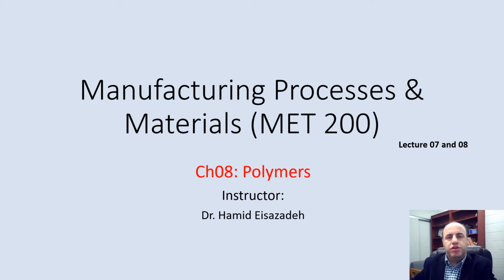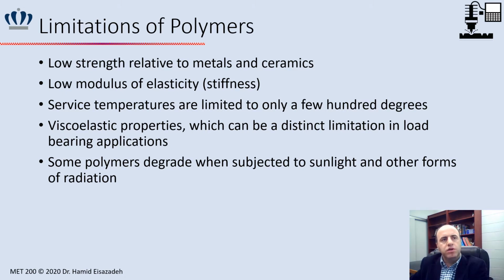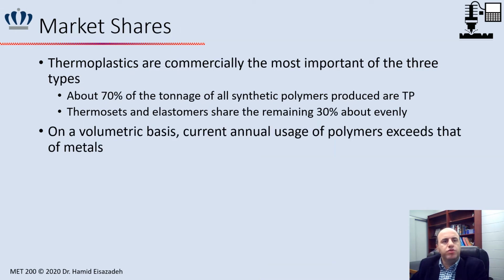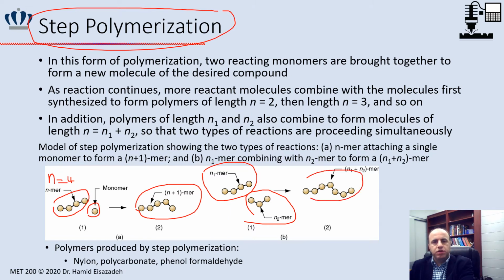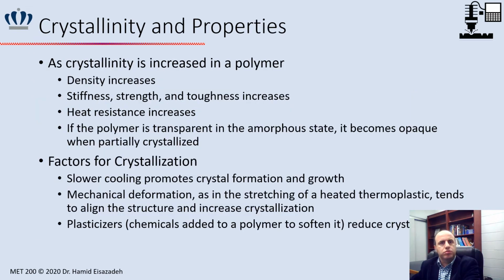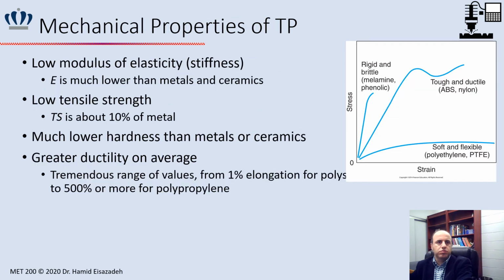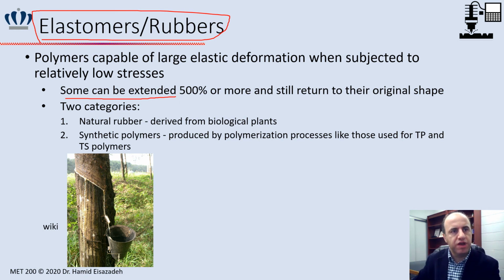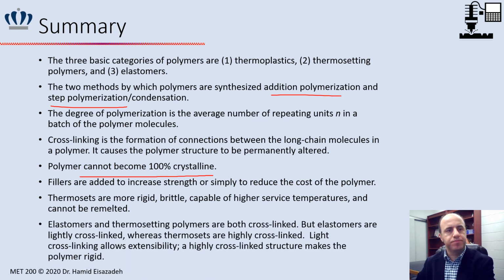Lectures 07 and 08 Polymers (Thermoplastic, Thermoset, and Elastomer)